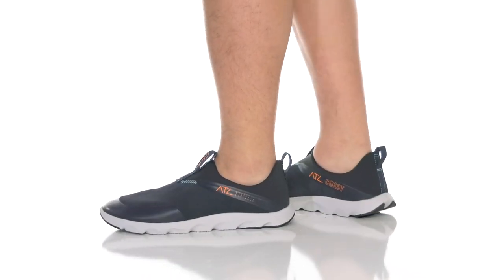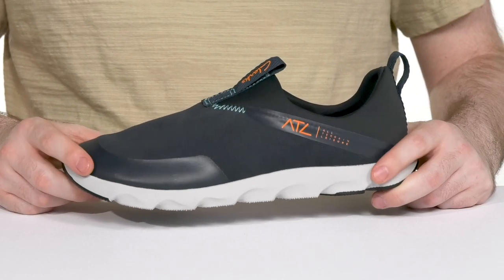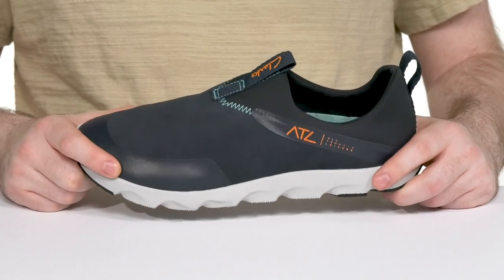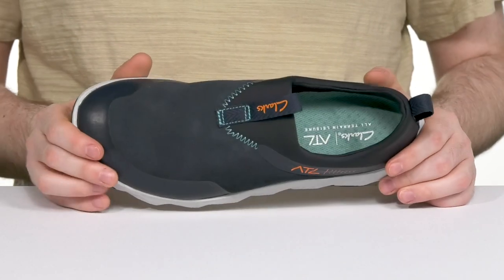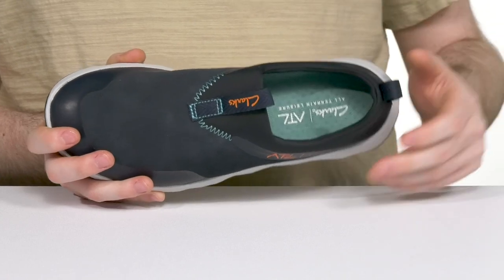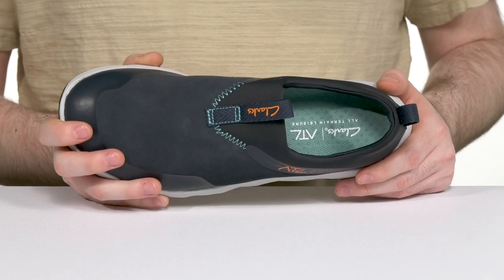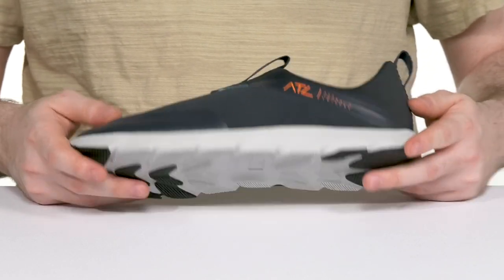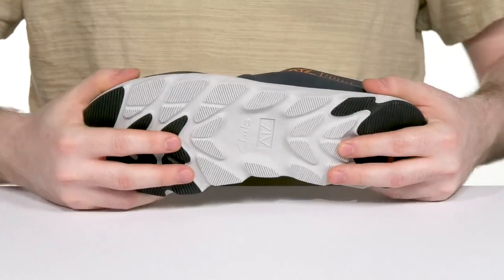Clarks ATL Coast Moc SKU: 9838714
Clarks Cushion Plus™ with OrthoLite® footbed add comfort and gait mapping for a more confident stride.
Textile lining.
Removable textile insole.
Slip-on style.
Round toe.
Heel pull-tab.
Molded midsole for traction.
Synthetic lugged outsole.
Imported.